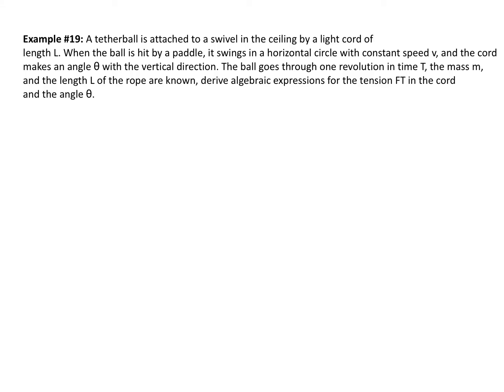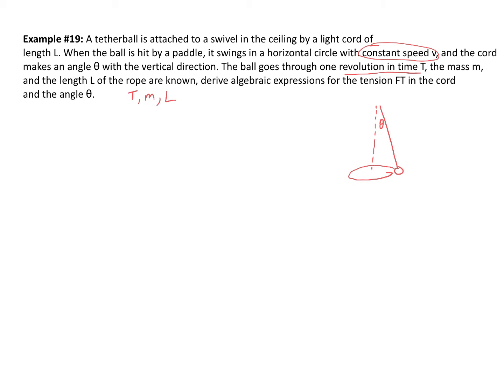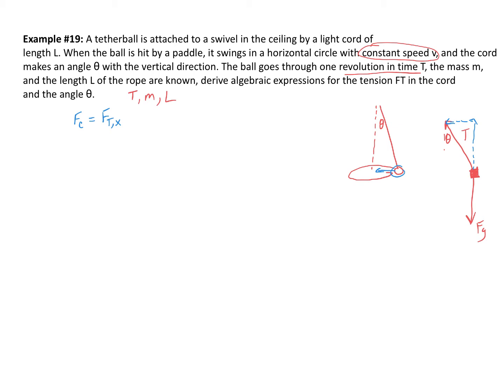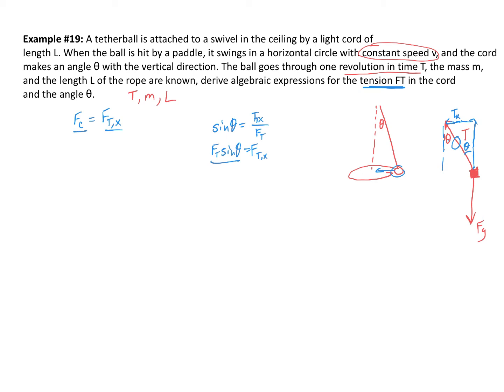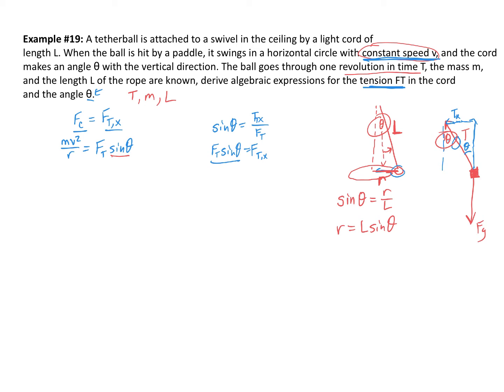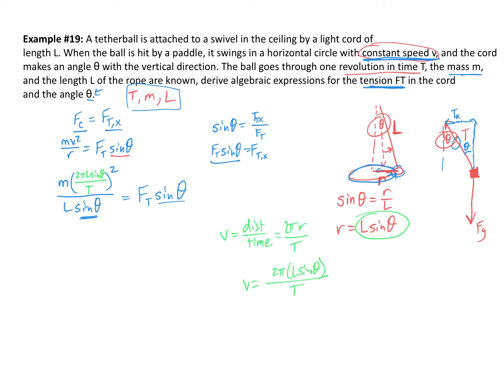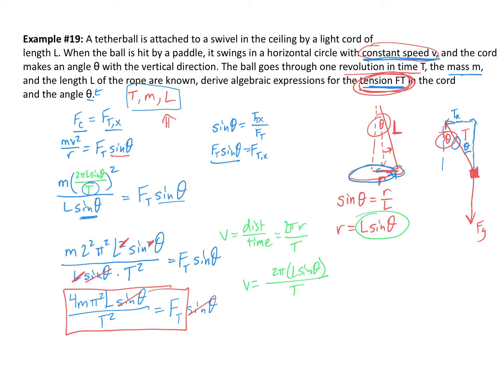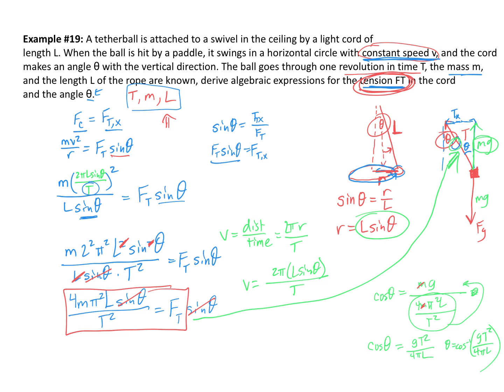Circular Motion of a Tetherball - Variables ONLY!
This is a great AP Physics 1 variable manipulation style question that deals with circular motion, vectors, and tension.  No numbers makes this problem quite difficult, but I talk through the process you would want to follow in order to be able to answer the question from scratch!

Example #19 from our class notes packet.